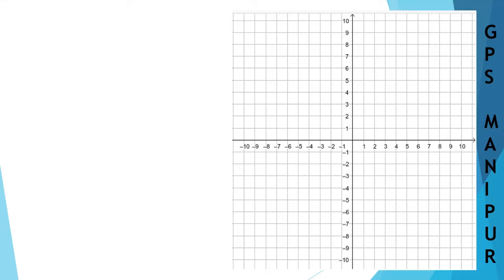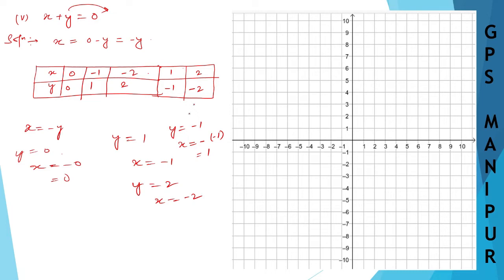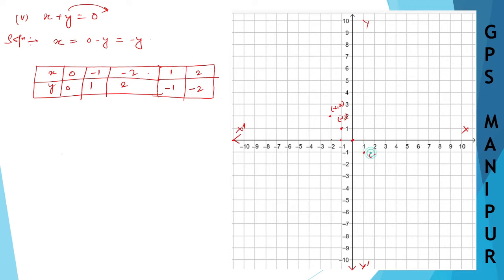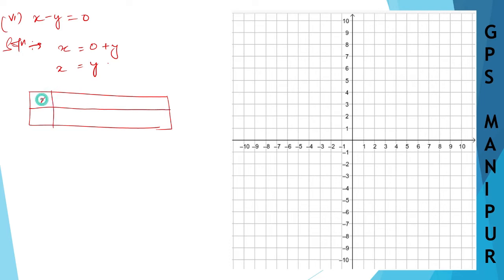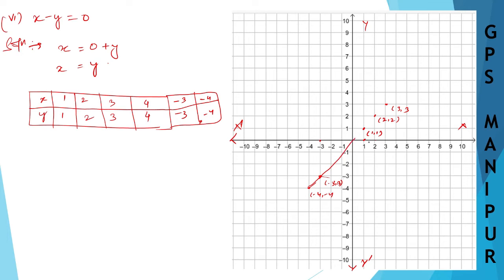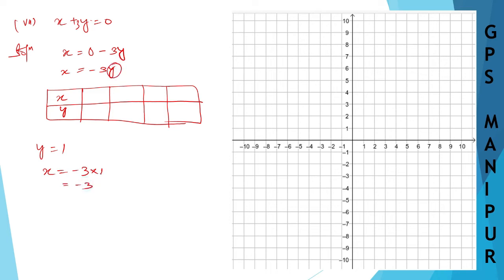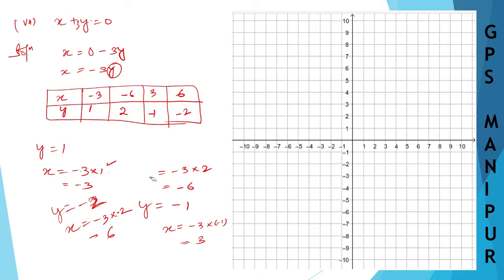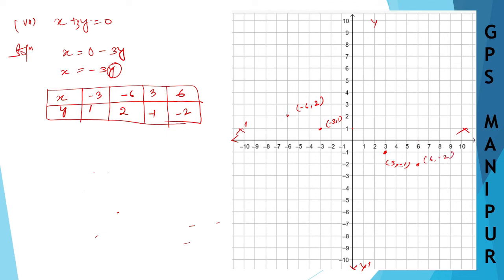LINEAR EQUATION IN TWO VARIABL ||CLASS IX MATH EX.4.2 Q1 (V)(vi)(vii) || MANIPUR BOARD ||GPS MANIPUR